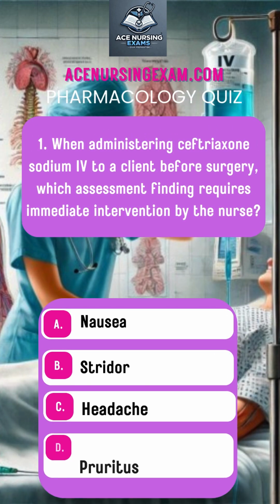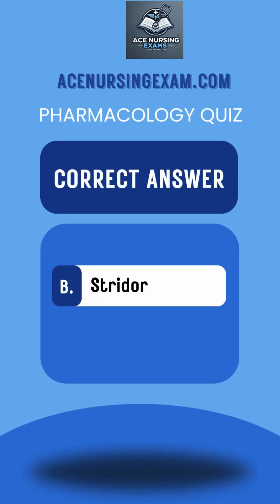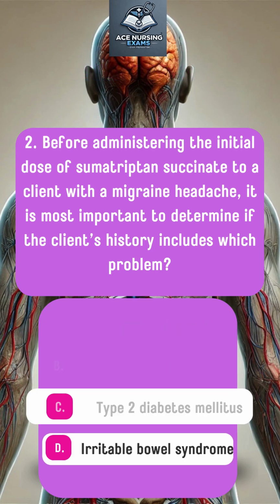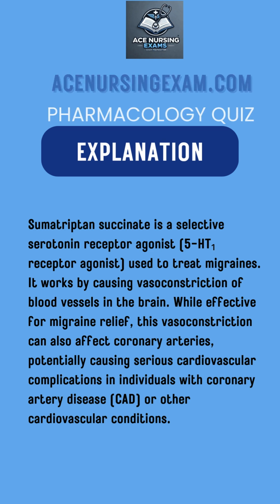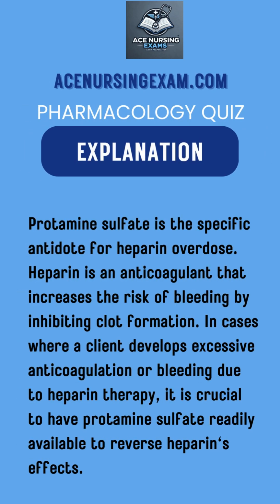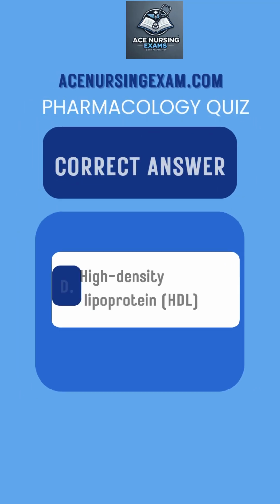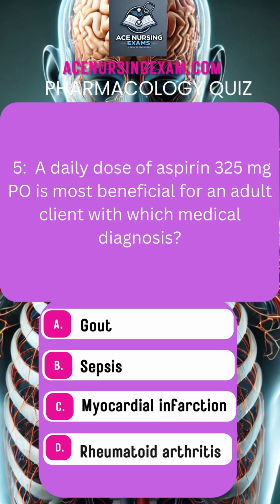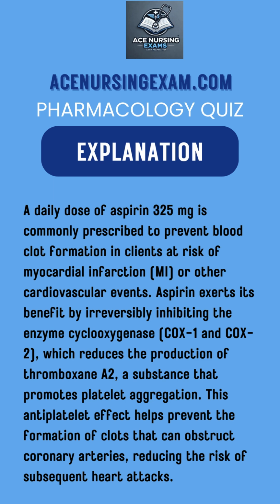PHARMACOLOGY practice quiz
Get an introduction into the Hesi Practice questions on our website - ACENURSINGEXAM.COM